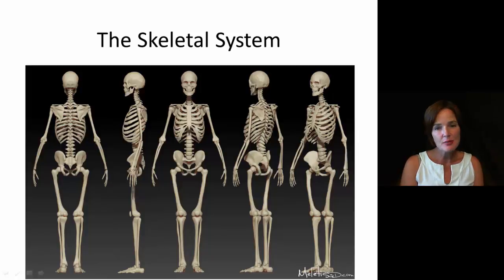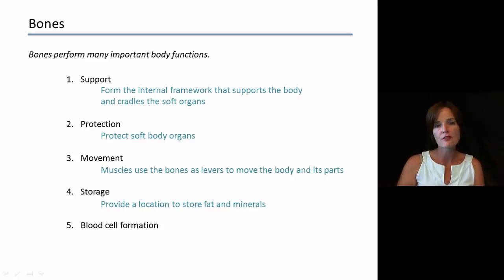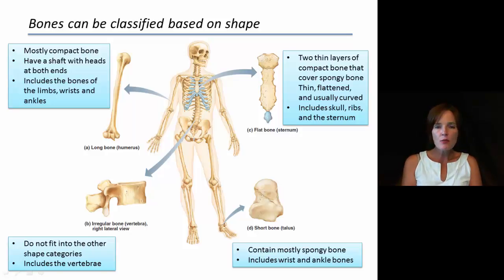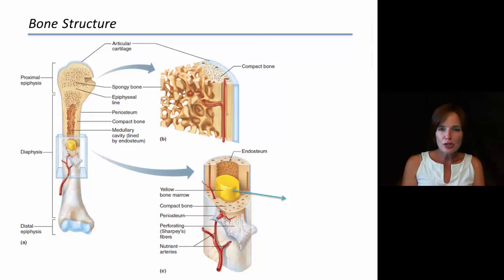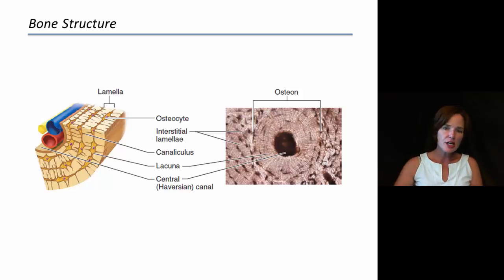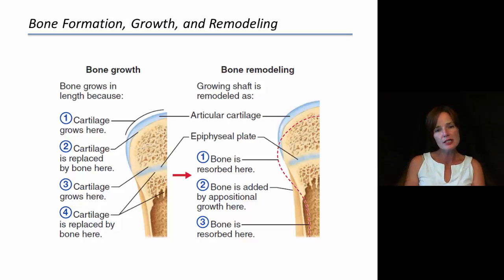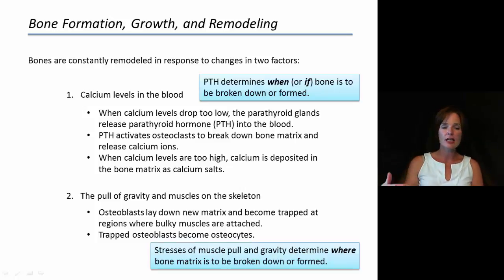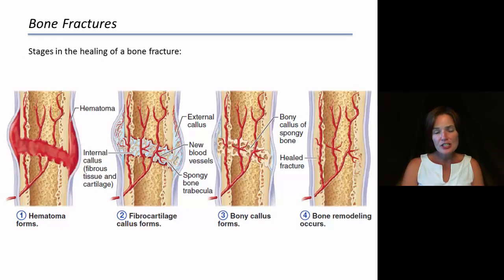AP_Ch5_1